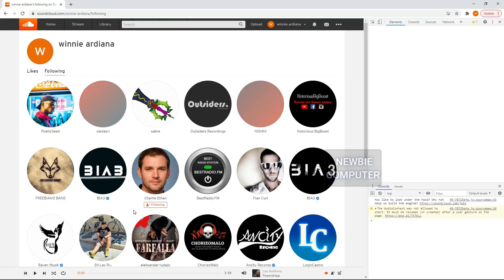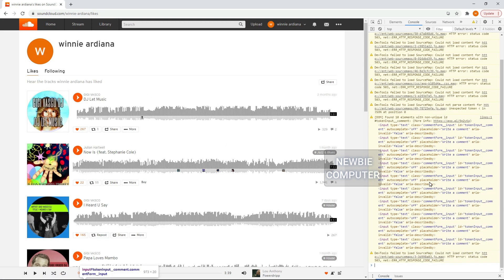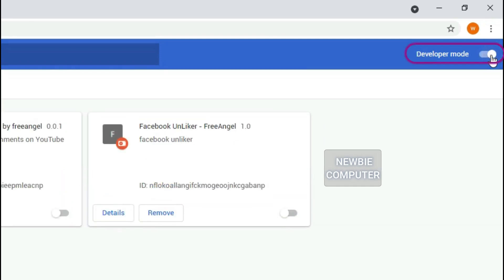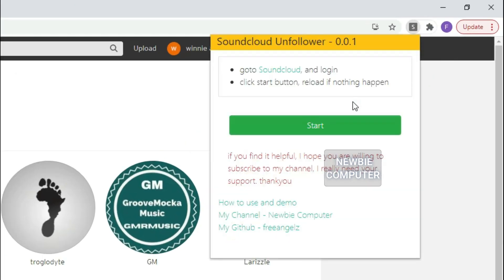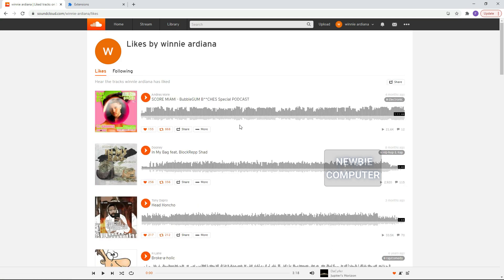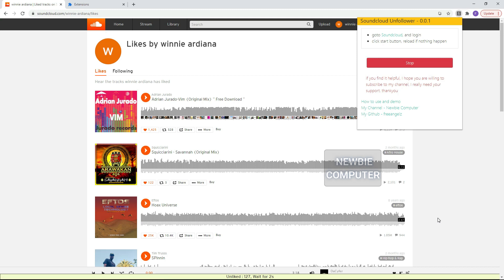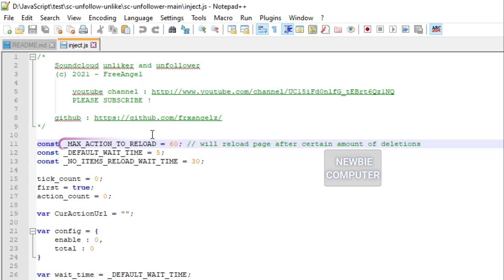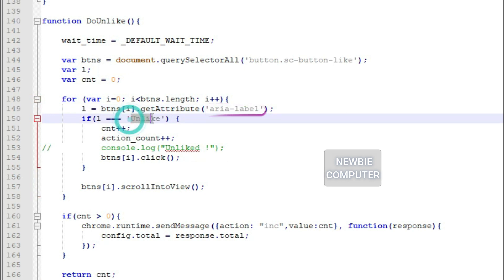unfollower/unliker extension for soundcloud works on chrome edge and opera macro script automation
A few moments ago I made a video for unfollowers and unlikers of Soundcloud quickly using a script without having to install any additional applications, in the video it also explains how the script works, how to find buttons to press and others. this is to anticipate if one day the script does not work anymore due to a layout change in soundcloud, you can easily modify it to suit the new soundcloud layout. You can watch the video on my channel if you haven't watched it yet.

In this video, I'll be explaining the same thing about Soundcloud's unfollowers and unlikers, but I'm wrapping the script into an extension so that it's easier for you to use. this will be very helpful for those of you who are not very familiar with javascript or for those of you who don't want to bother with learning scripts. This extension will also be very useful if you have followed a very large number of soundcloud accounts. You can run this extension automatically while you are doing other things or you can even go take a break and leave your computer on for this extension to work.